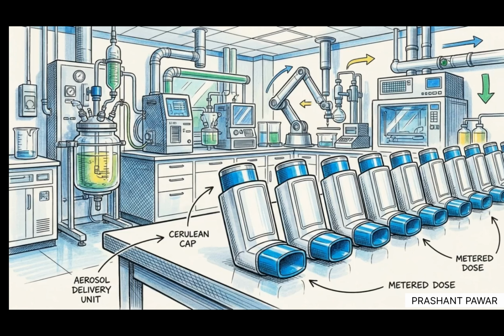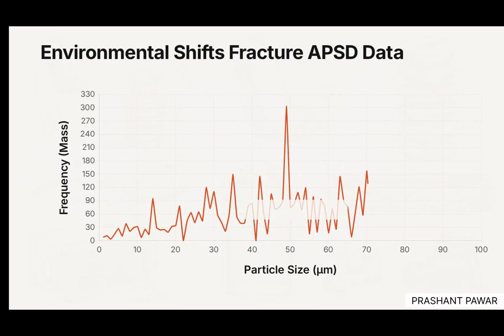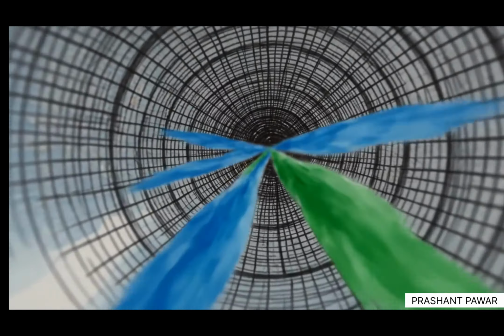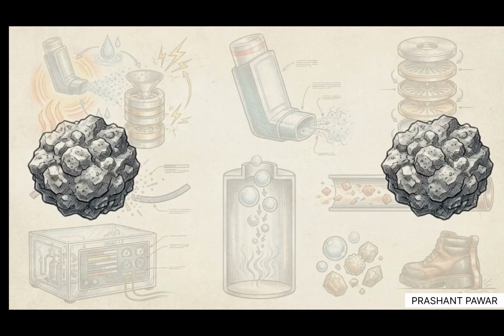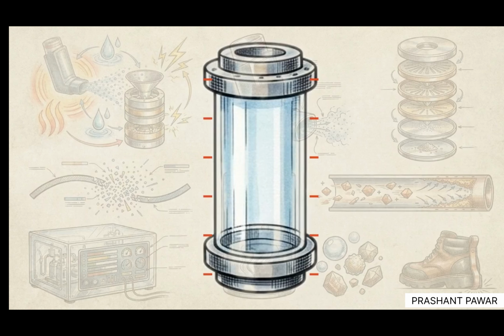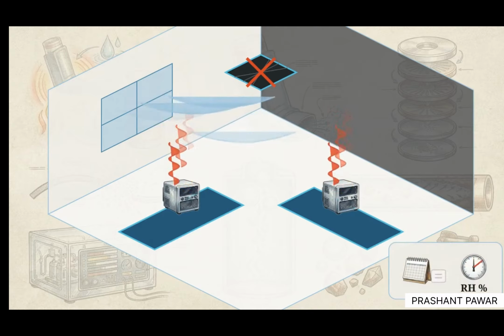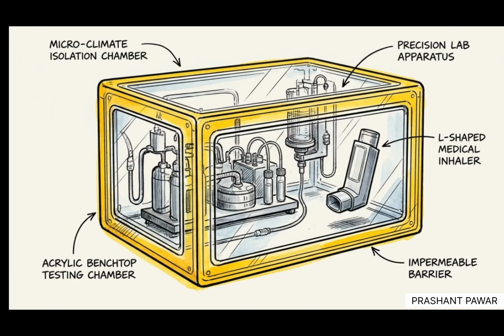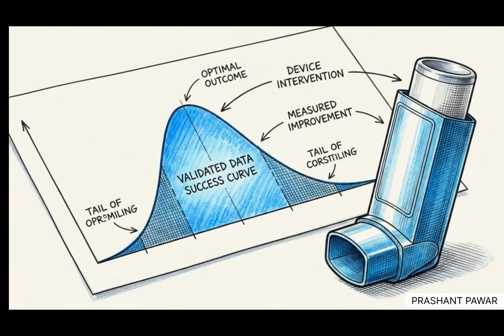Environmental Control in Inhaler Testing | Why Temperature & Humidity Matter | Pharma Quality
* Why Environmental Control Is Critical in Inhaler Testing 🌡️ | Pharma Explained
* Temperature, Humidity & Electrostatics in Inhaler Testing | Pharma Insights
* The Science Behind Accurate Inhaler Testing | Environmental Control Explained

YouTube Description

Environmental conditions play a vital role in the accuracy and reliability of inhaler testing.

In this video, you’ll learn how temperature, relative humidity, and electrostatic charge can influence dose delivery, particle deposition, and impactor performance during inhalation product testing. Discover why maintaining a controlled testing environment is essential for generating consistent, reproducible, and regulatory-compliant results throughout pharmaceutical development and quality control.

Key Topics Covered:
✅ Effect of temperature on inhaler performance
✅ Impact of relative humidity on powder formulations
✅ Role of electrostatic charge in testing variability
✅ Importance of environmental control in pharmaceutical laboratories
✅ Best practices for reliable inhaler testing